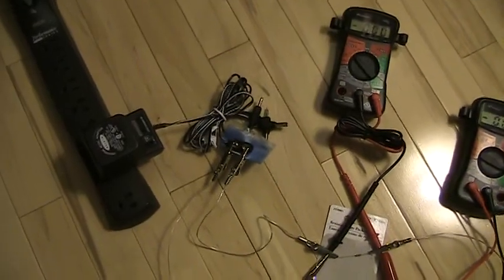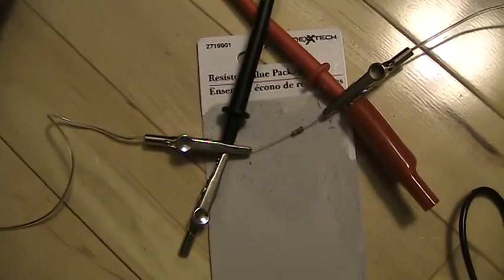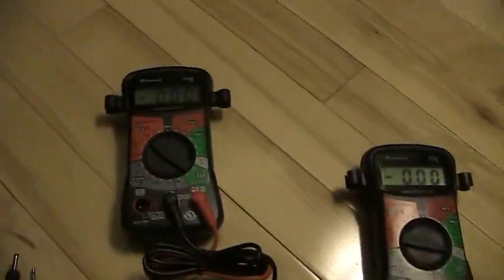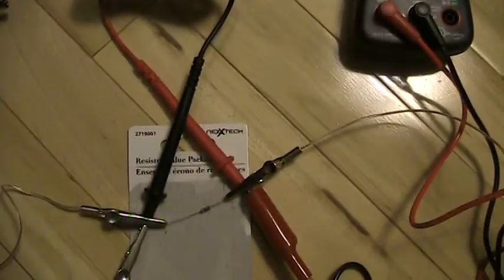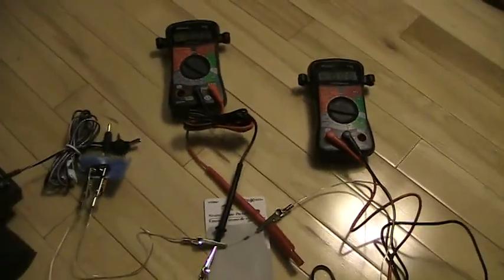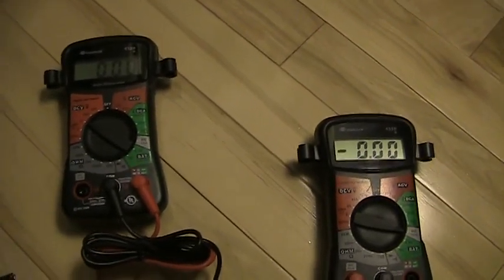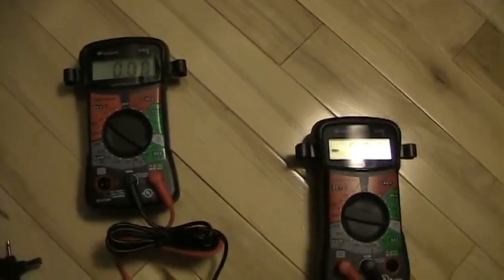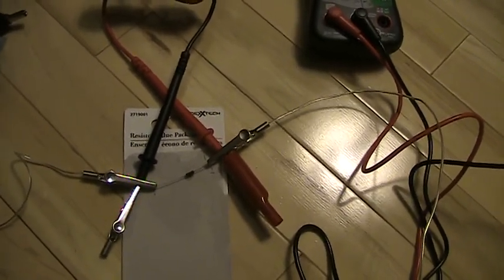Ohms Law Data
I could collect only three data points as the resistor got so hot it burnt out!  Why did the resistor burn out?  It was rated at 0.25 watts.  P=IV (calculate the power we applied to this resistor.